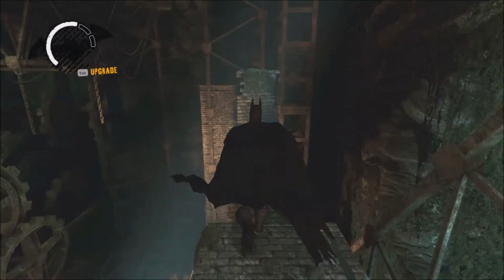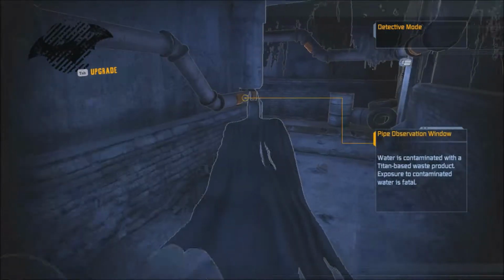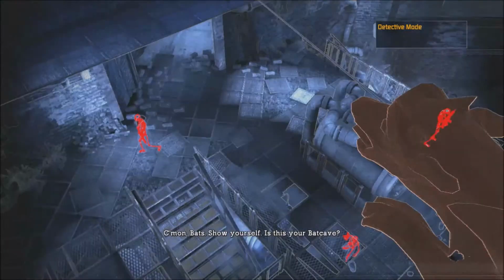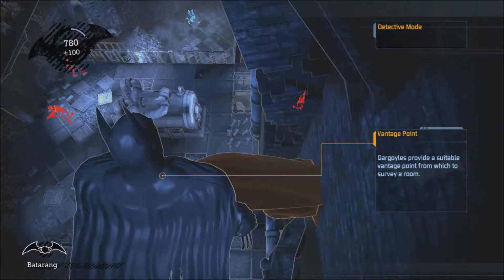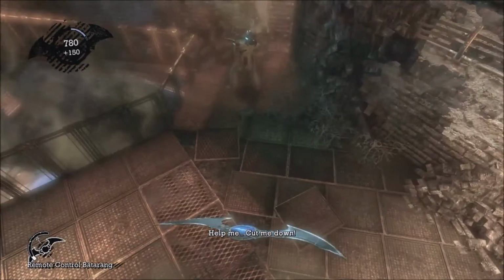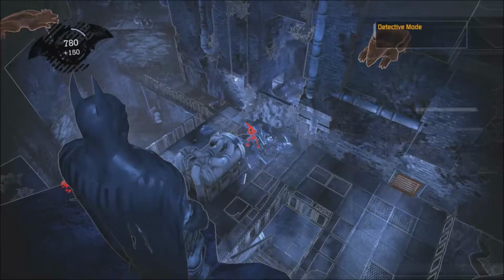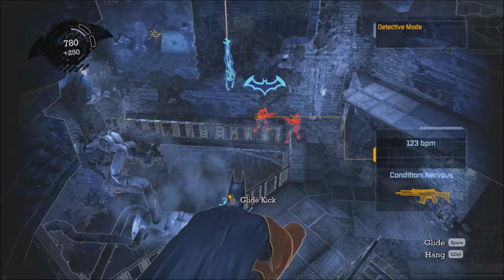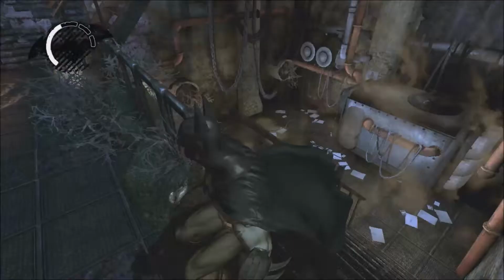The East Pump Room Takeout - Part 18 - Road to Arkham Knight -Batman Arkham Asylum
The East Pump Room in Arkham is pumping Titian into the Waters in Gotham River- Now Batman must take back control of the East Pup room by taking out the guards of Joker's Henchmen.- Part 18 on the Road to Arkham Knight.